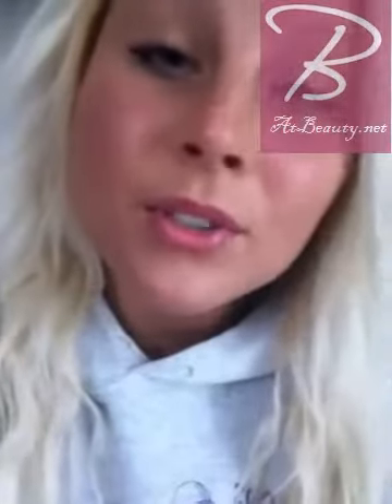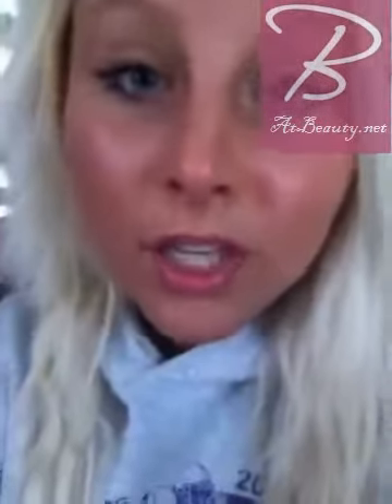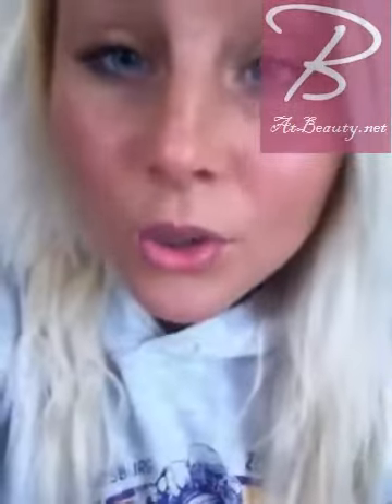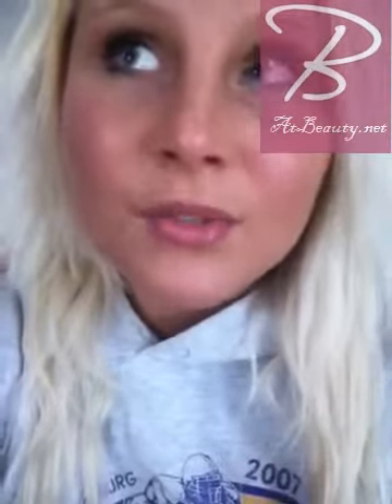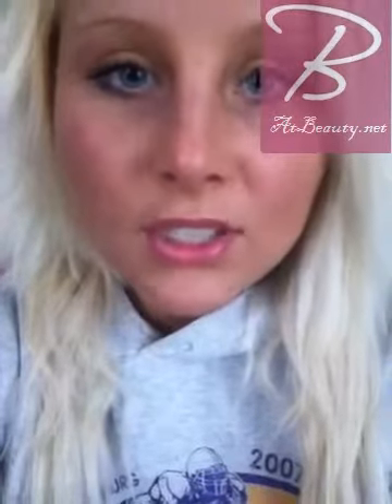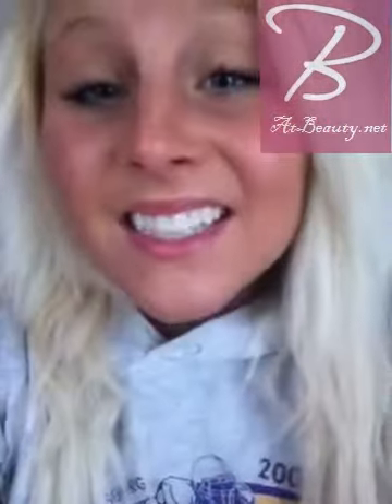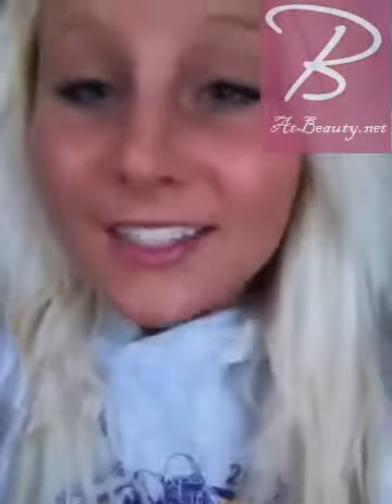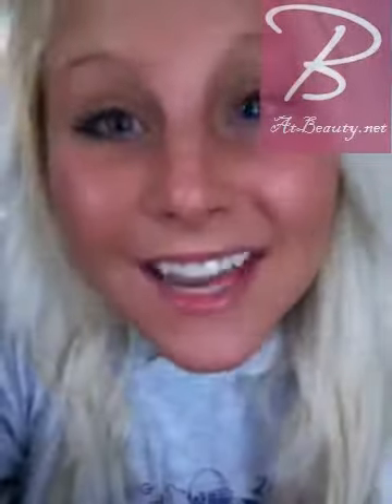Designer Skin Bombshell, 100XX Bronzer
Designer Skin Bombshell, 100XX Bronzer Review